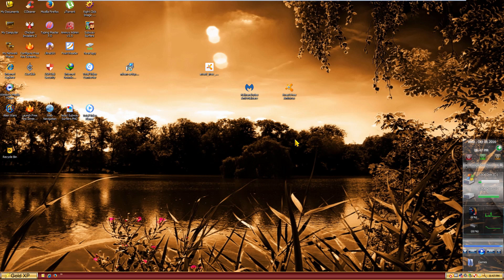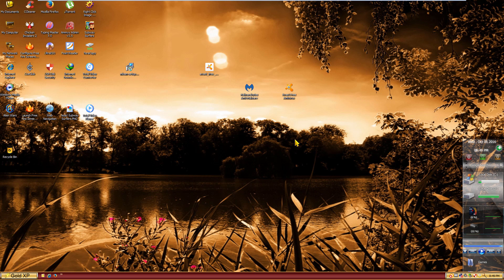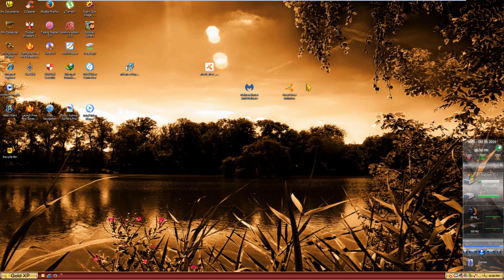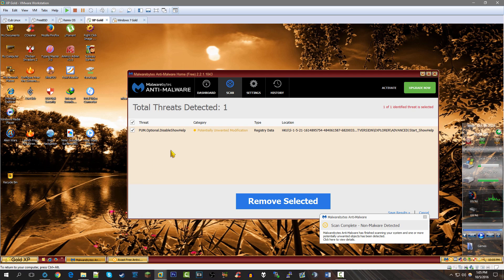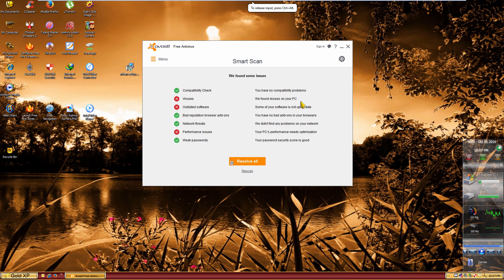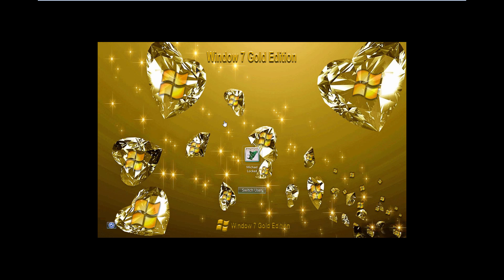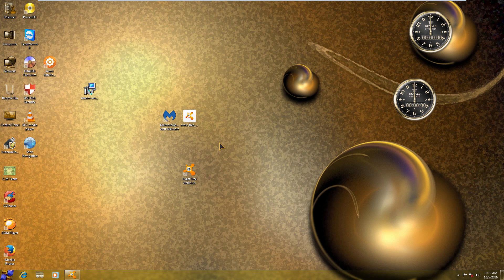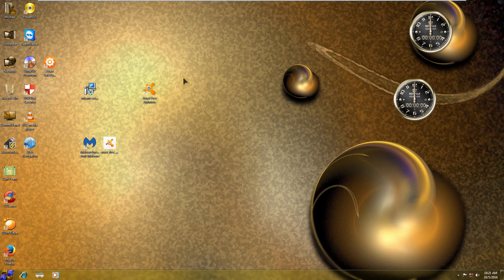Are Windows XP and 7 Gold filled with viruses?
One of the most common questions I've seen on both of my Gold Windows videos is: do these contain viruses? I decided to attempt to answer that question in this video by performing a few scans with both Malwarebytes and Avast! Antivirus. While this might not be the industry standard method by any means, it does give us a good idea of how safe these operating systems are to actually use. As always, feedback and comments are appreciated, as I'd be interested in seeing what you guys have found in your own scans.